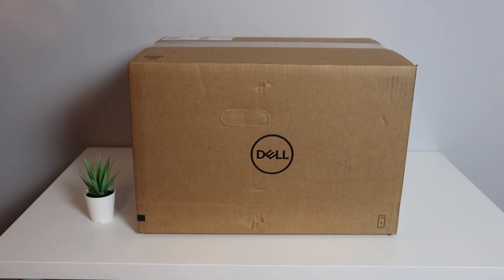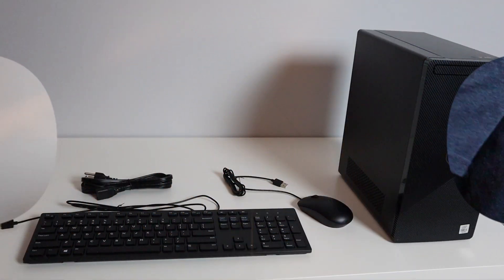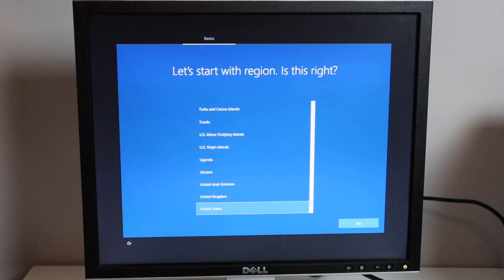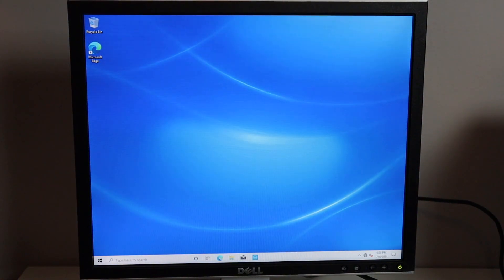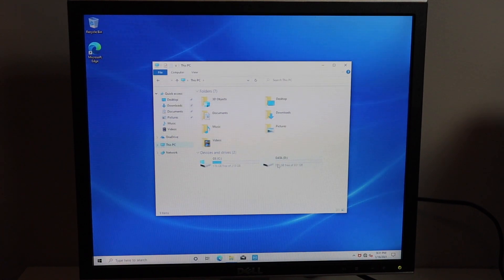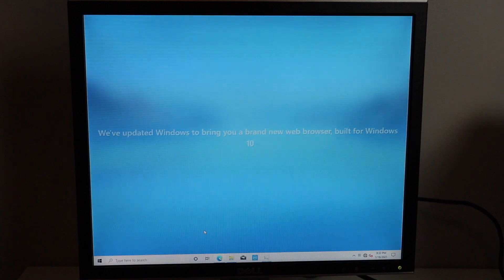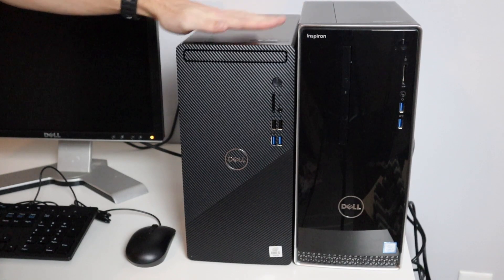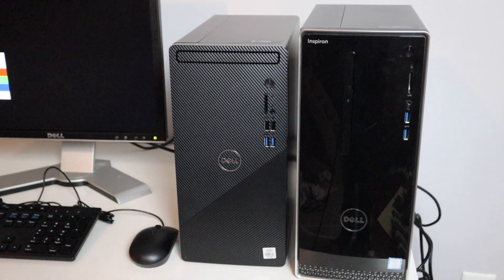Refurbished Dell Inspiron 3880 from Dell Outlet - Is it any good?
In this video I unbox and setup a refurbished Inspiron 3880 from Dell Outlet. This is my 3rd PC from them and I've been happy with the quality of these machines especially for the price.

Time Codes:

Intro/Specs: 0:00-1:35
Unboxing: 1:35-2:03
Keyboard & Mouse: 2:03-2:55
Windows Setup: 2:55-5:11
What programs are included: 5:11-6:41
Storage out of box: 6:41-7:18
Wallpaper: 7:18-8:03
Internet speedtest: 8:03-9:19
Geekbench Test: 9:19-9:57
Comparison to Inspiron 3668: 9:57-11:23
Outro: 11:23-12:11